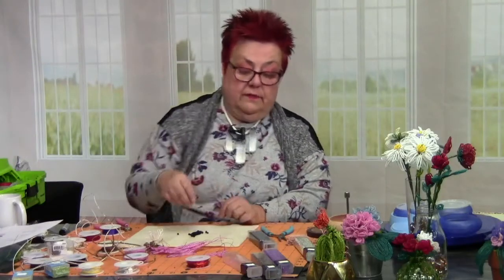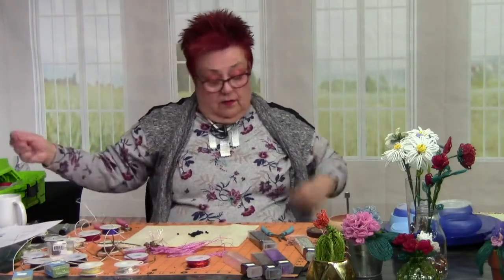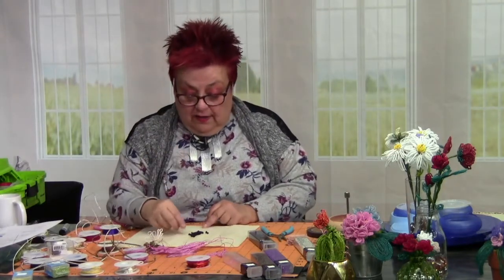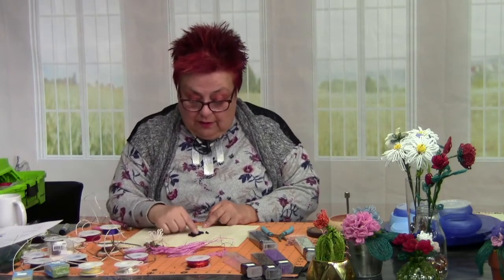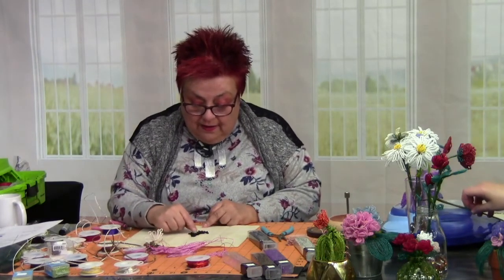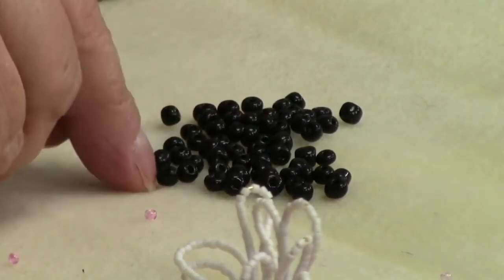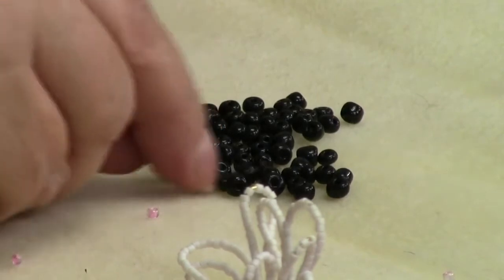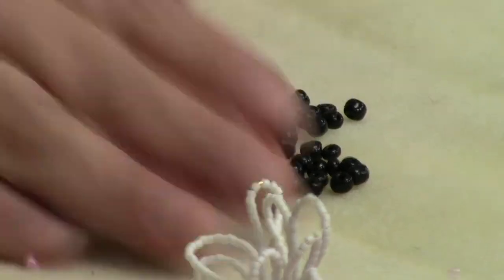Discussing Bead Quality for a French Beading Flower with Shahar Boyayan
Learn how to create beautiful beaded flowers using the French Beading  technique. You will learn: Basic Framing, Spikes, Loops, Loop around Lacing ... and much more! All while creating gorgeous flowers that you can use for decor,  head bands and art pieces! Come make a whole garden of French beaded flowers.  No French necessary.